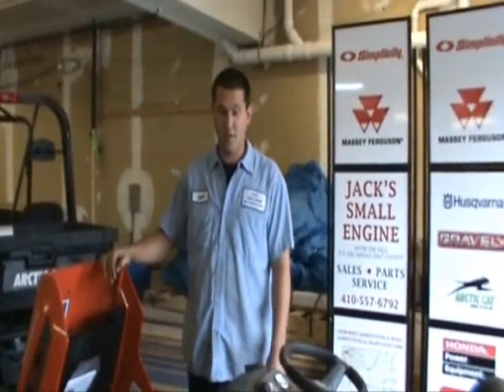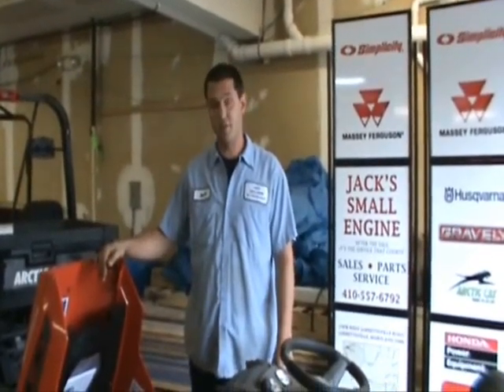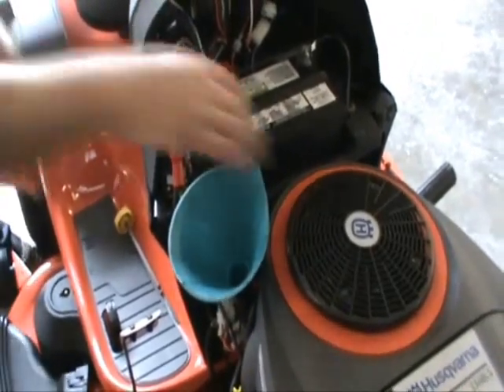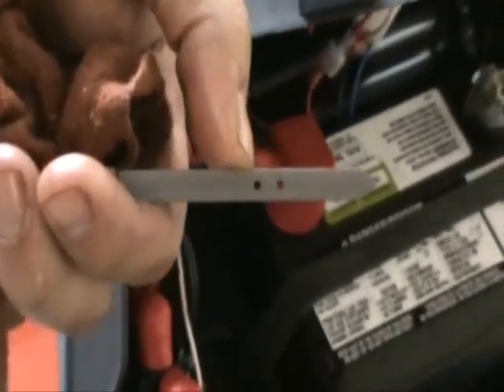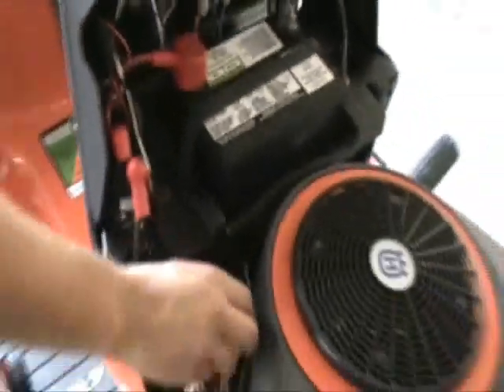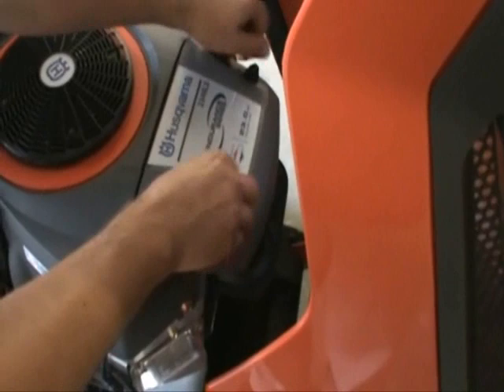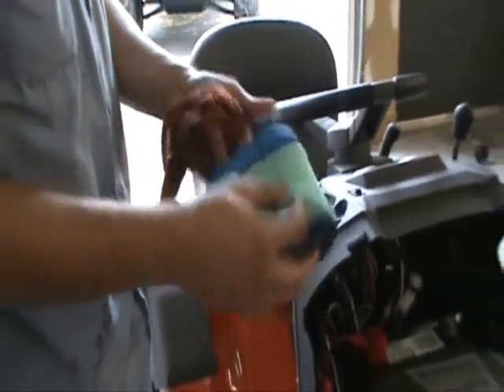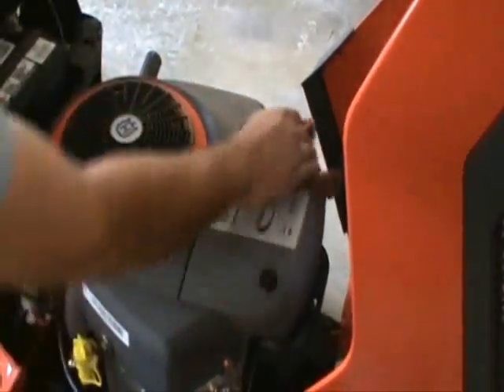How to do a oil change on a riding lawn mower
How to change the oil on a riding lawn mower.